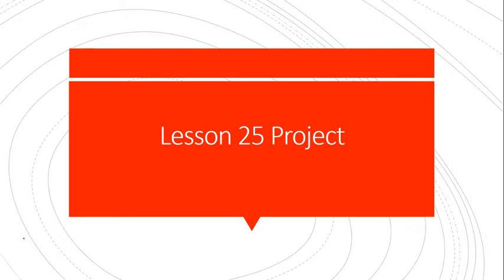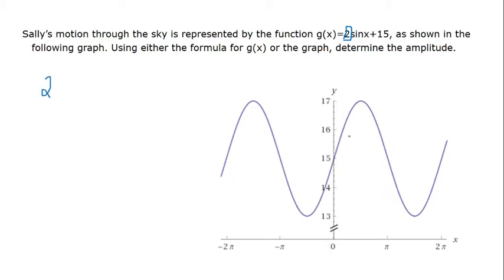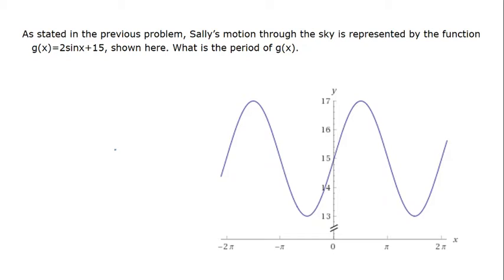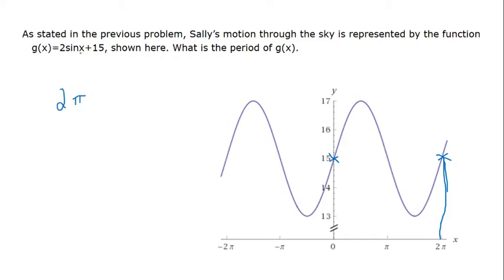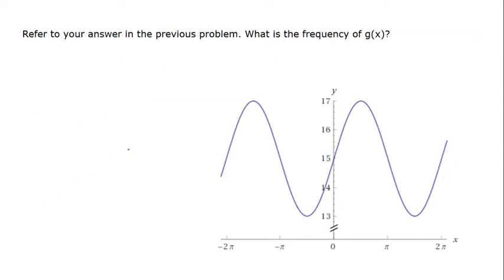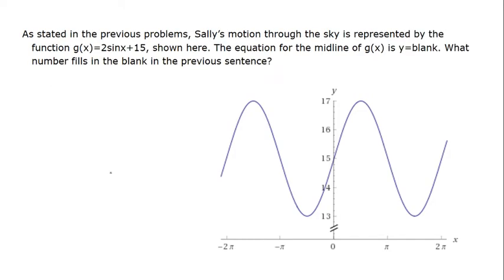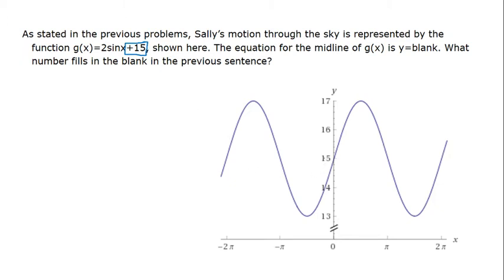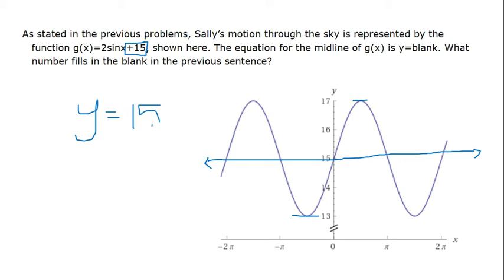Algebra 2A Lesson 25 Project Help Video